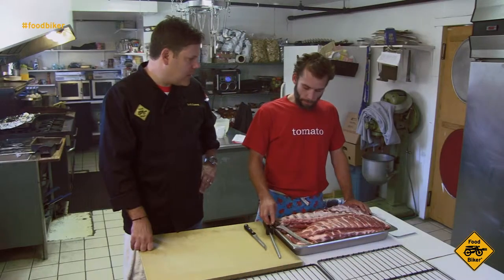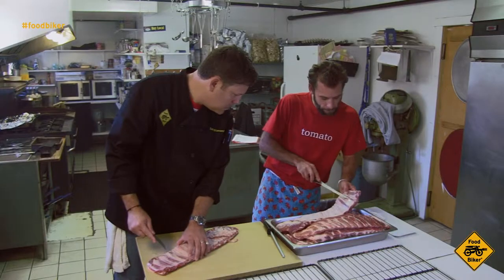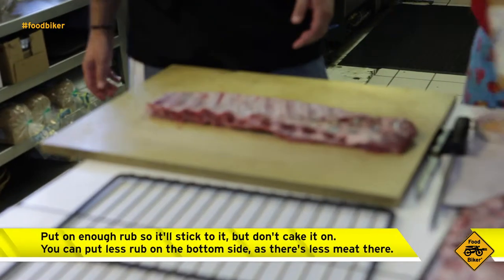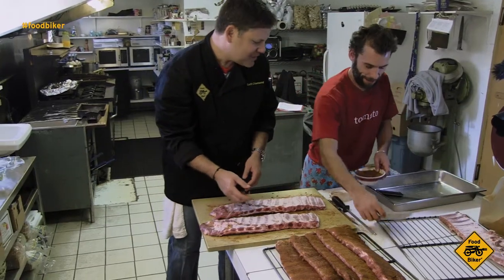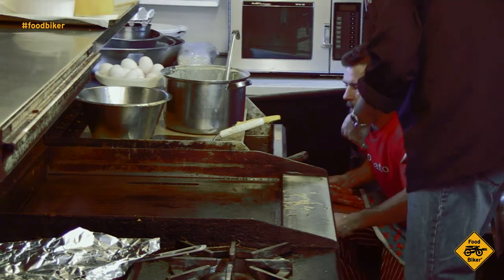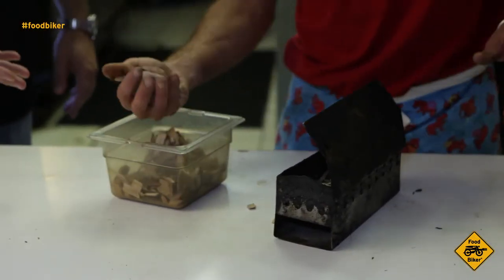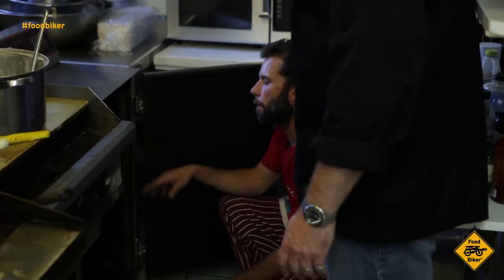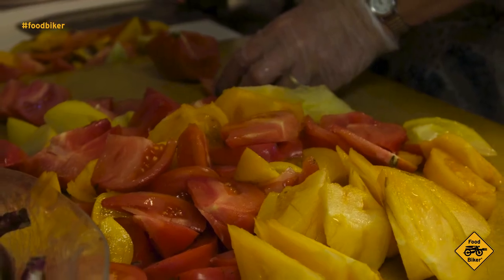Food Biker S02E06 | Yankee Q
In this Food Biker™ episode, Chef Jesse Steiger (Gray Ghost Inn) and I make some killer Yankee BBQ for the Food Biker Rally dinner.

In colder climates, it often makes more sense to run your smoker year-round from the warm confines of your restaurant kitchen than outdoors.

Have a fast Internet connection?
Select 1080p (HD) in the lower right corner for the best video quality!